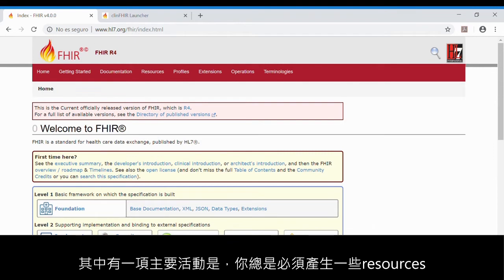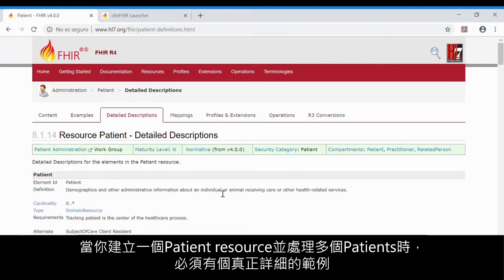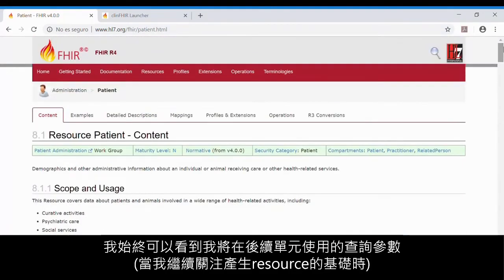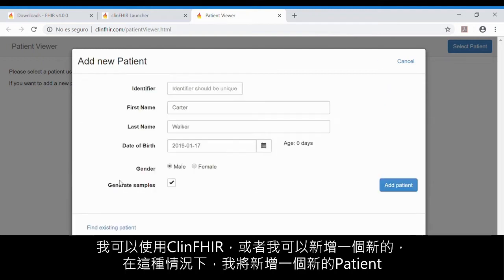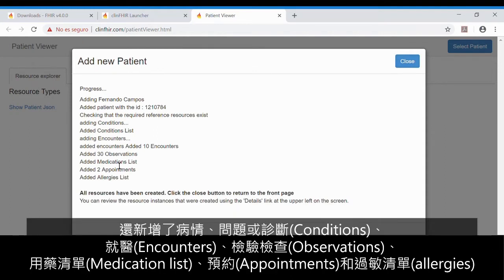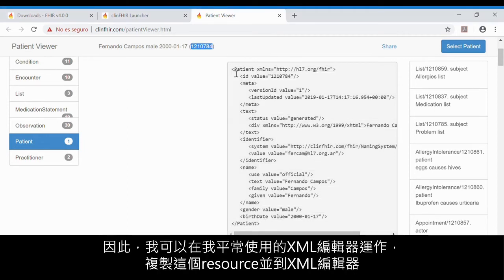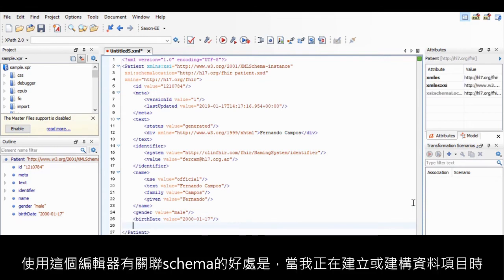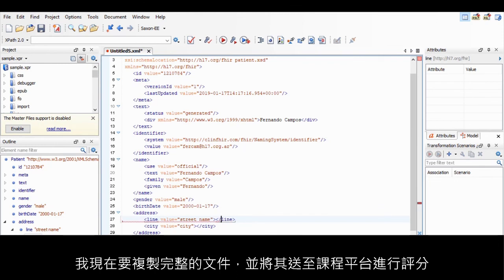FHIR Fundamentals course 課程第一週教材